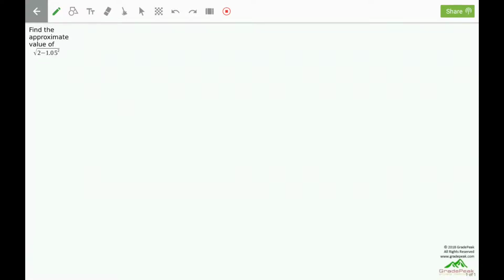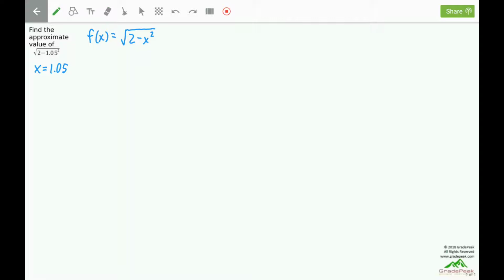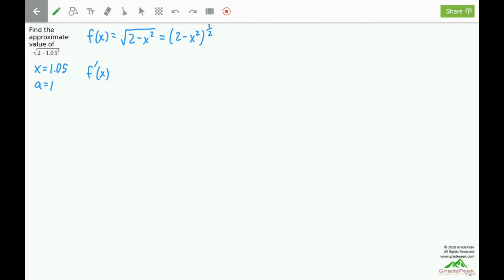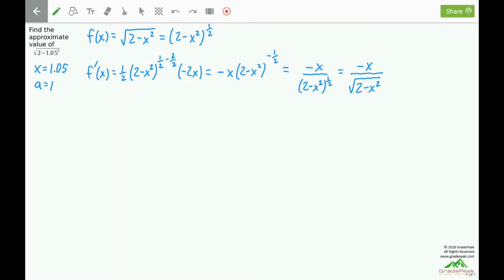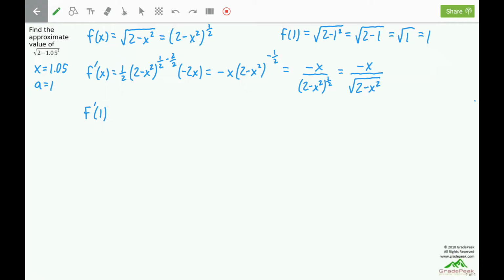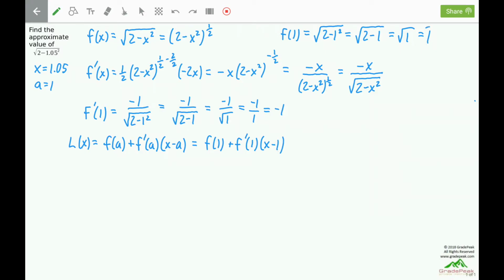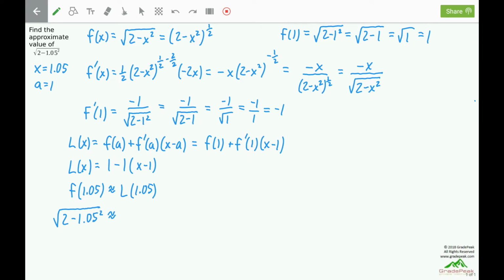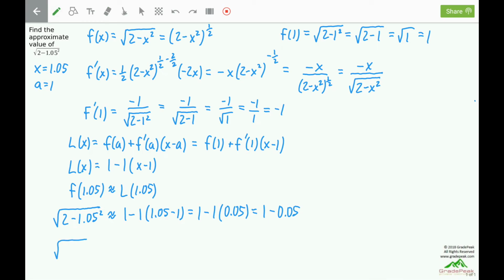GradePeak Calculus 1 Differentials And Linear Approximation 3 07